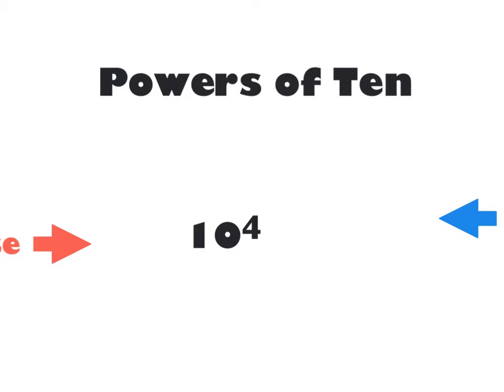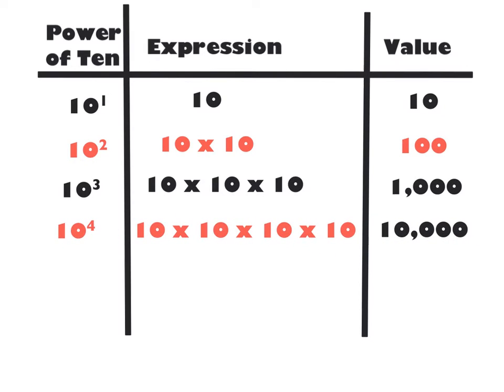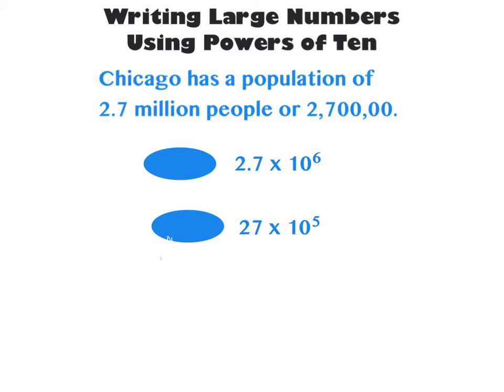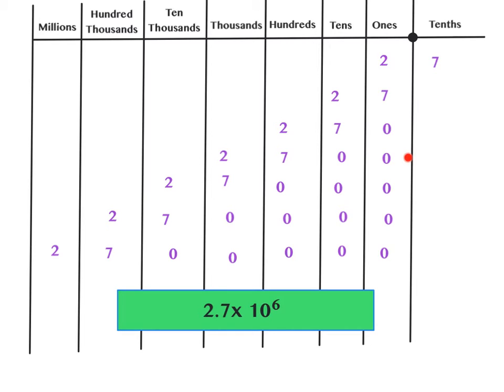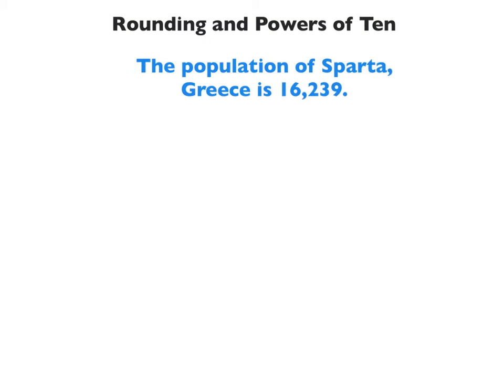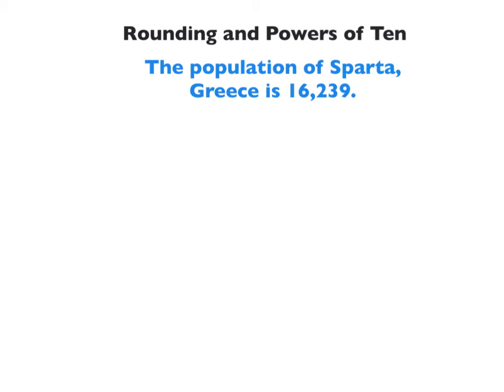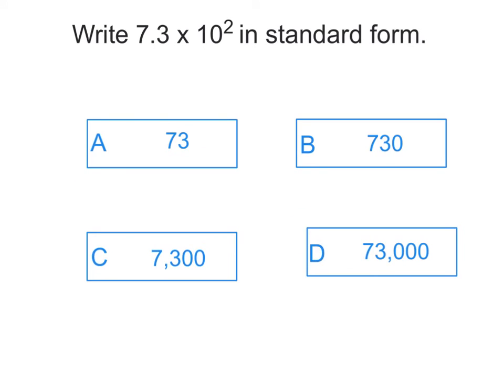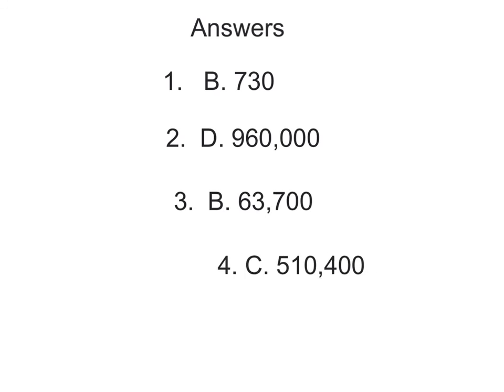powers of ten